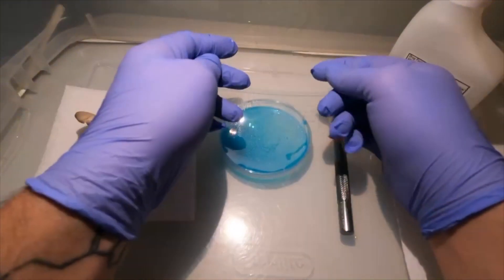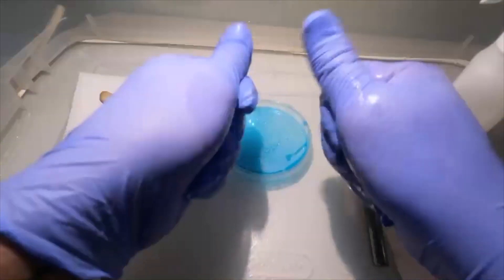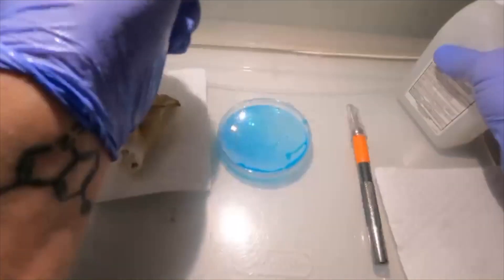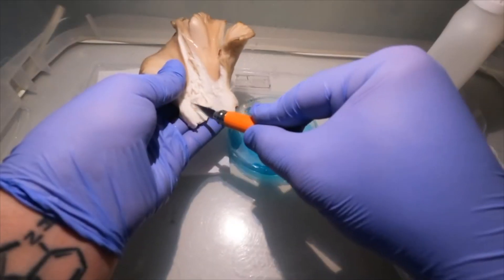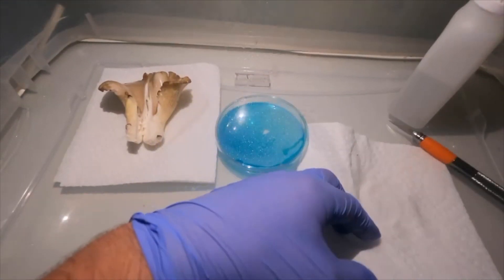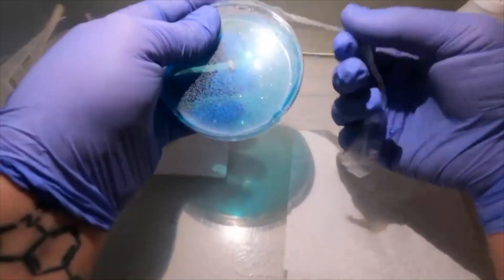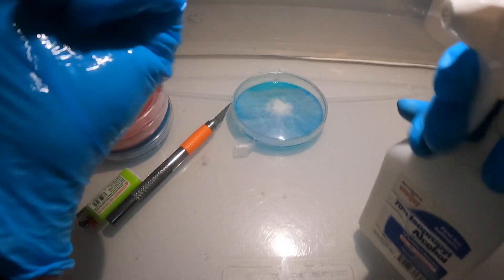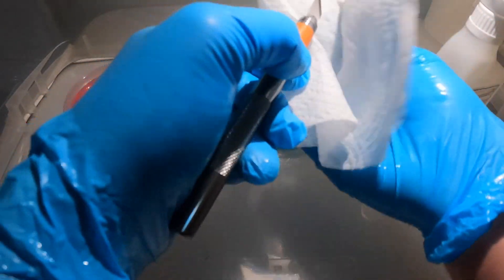How to Clone Mushrooms | Working With Agar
In this video I demonstrate how to clone mushrooms.